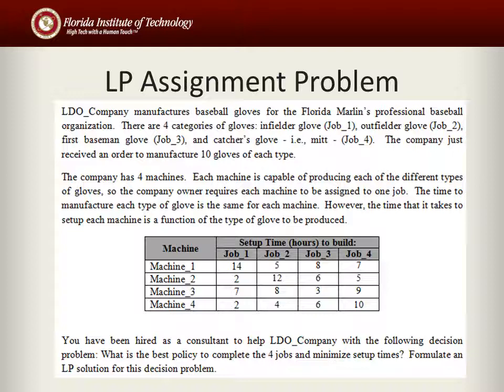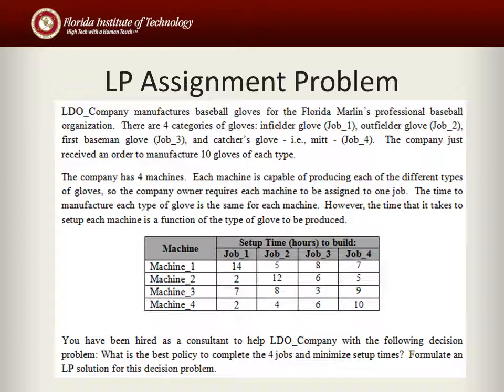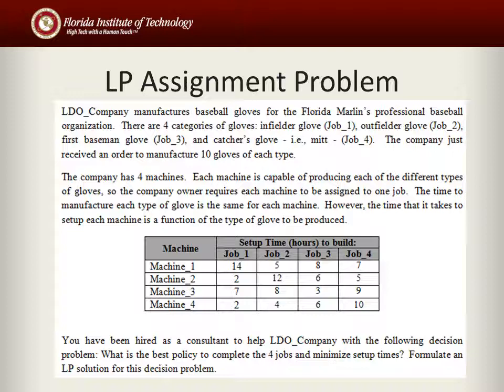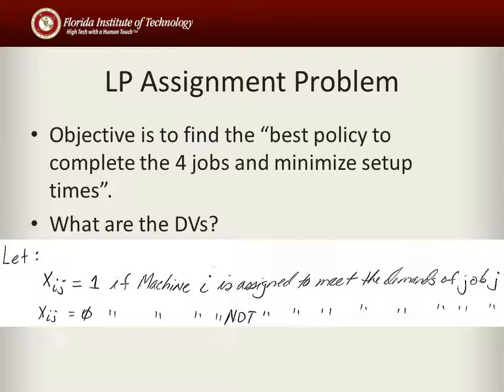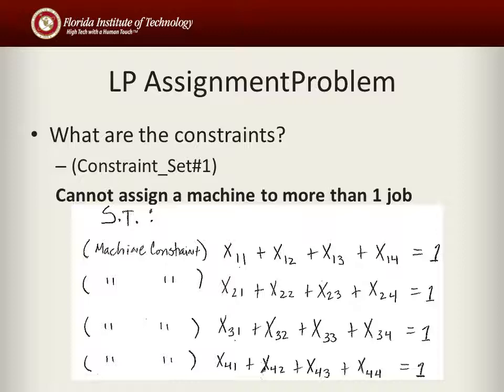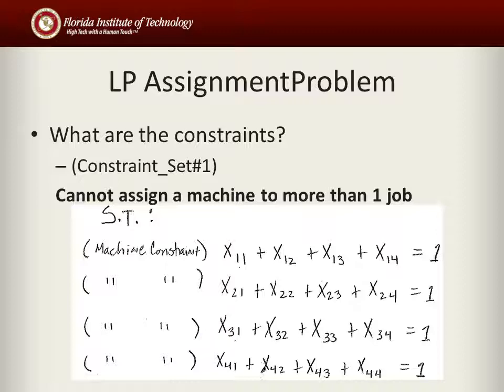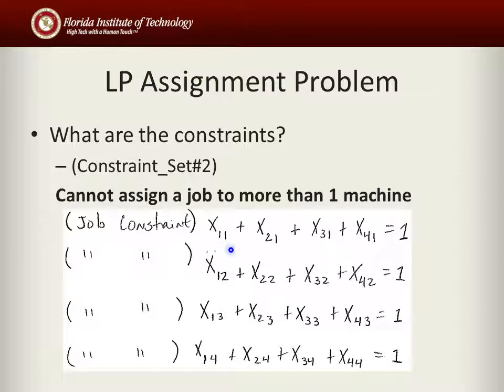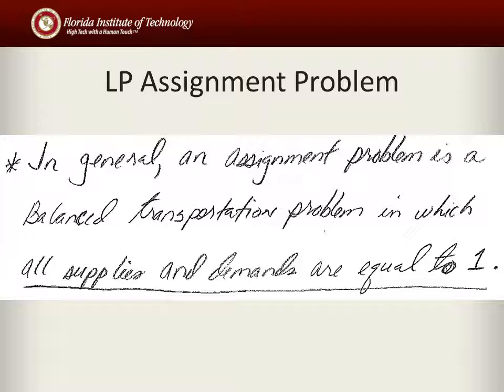LDO LP Assignment v01 narrative v1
This covers the LP formulation to the Assignment problem.